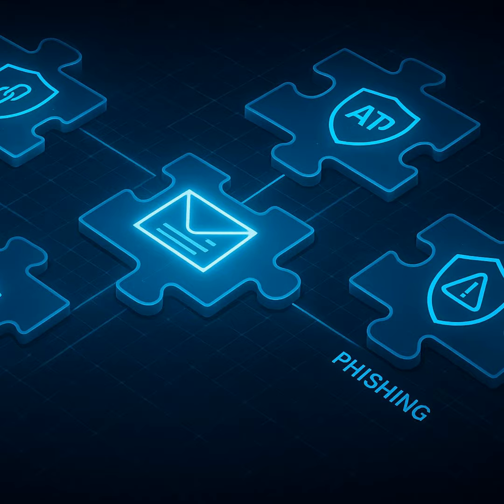Why Phishing Still Gets Through Microsoft Defender for M365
Ever wonder why phishing emails still slip past your filters even with Defender for M365 turned on? You are not alone in this struggle. Today we are breaking down exactly how Safe Links, ATP, and phishing detection work together or miss the mark inside Microsoft 365. Understanding the system as a whole makes all the difference for your business security.

In this deep dive, we unpack the Defender for M365 maze to show why simply flipping switches and checking boxes isn't enough to stop modern attacks. We follow the journey of a suspicious email through the entire security pipeline to see where threats can slide through the seams. You will discover the core differences between Safe Links, Advanced Threat Protection, and standard phishing detection engines, and why they often conflict with manual transport rules.

We also explore the configuration trap where good intentions can accidentally break your security or block legitimate business mail. From tuning impersonation thresholds to managing false positives in the quarantine logs, this video provides a blueprint for a living security system that adapts to your unique business risks. Stop relying on outdated default settings and start building a layered defense that actually protects your users.

Chapters
0:00 Why Phishing Still Gets Through
2:50 The Defender for M365 Components
5:15 How the Security Pipeline Works
8:05 Safe Links and URL Rewriting
10:45 ATP and Attachment Sandboxing
13:20 The Configuration Trap and Defaults
16:10 Balancing Security and User Workflow
19:00 Building a System That Actually Works